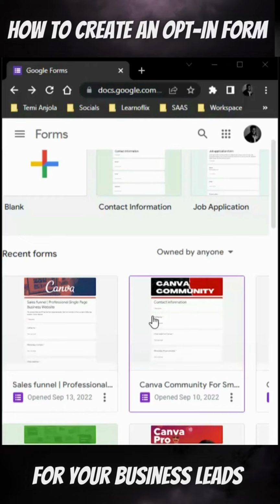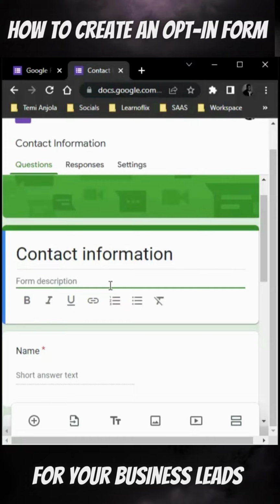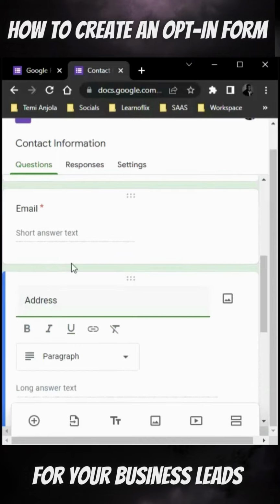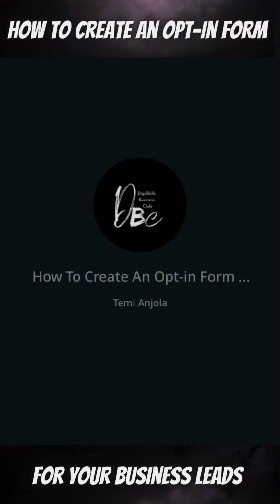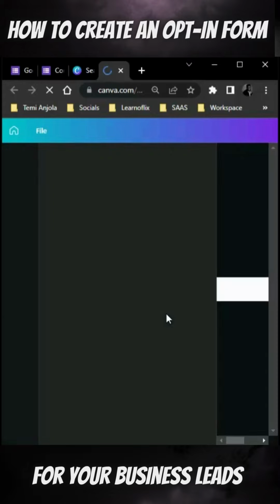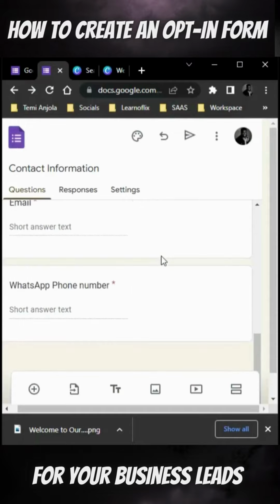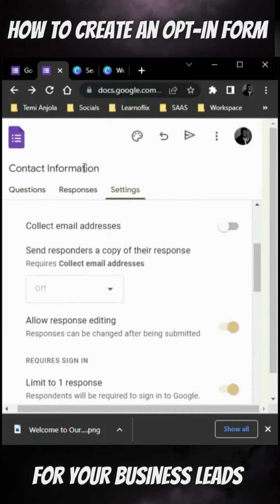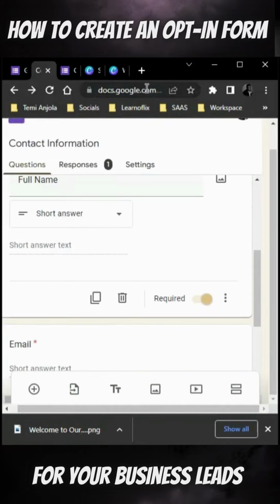How To Create An Opt-in Form For Your Business Leads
As an Entrepreneur, one of the biggest mistakes you make when generating leads for your business is "not getting notable details".

You need to be able to get important details of your prospective leads for easy follow-up and repeated buying.

Here, I taught how to create an opt-in form to capture the details of your business leads using Google forms.